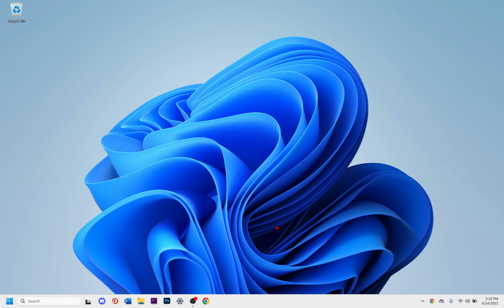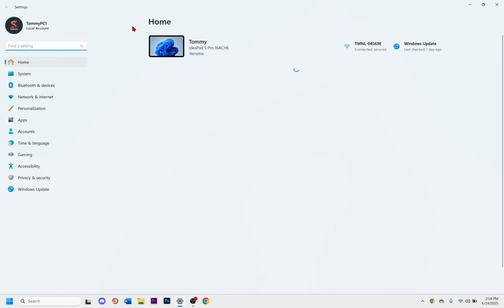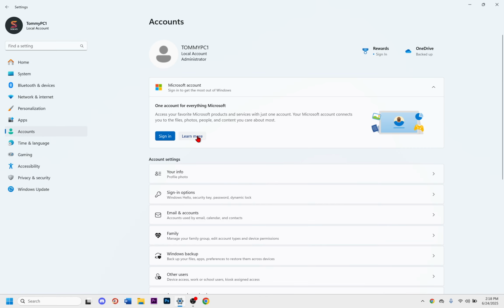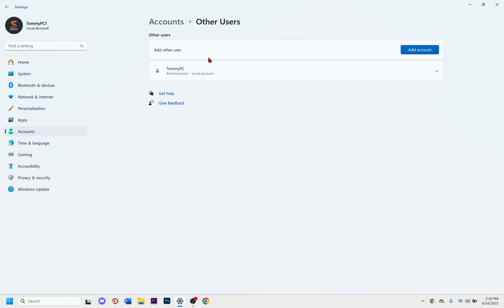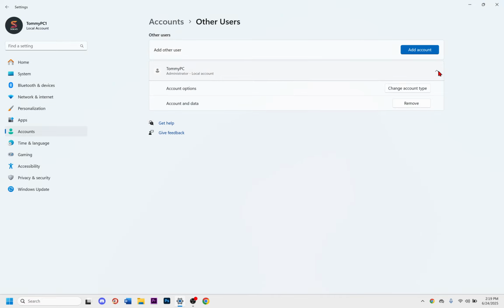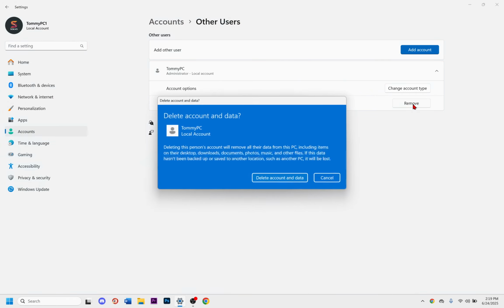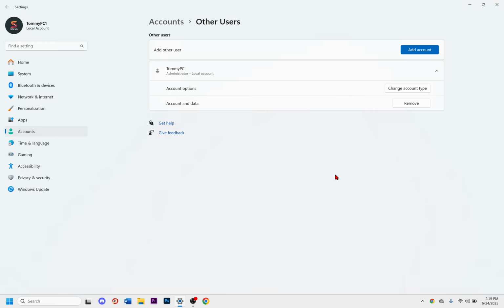How to Add or Remove User Accounts in Windows 11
How to Add or Remove User Accounts in Windows 11 - Learn how to easily add or remove user accounts in Windows 11 with step-by-step instructions. Keep your system organized and secure with this guide.